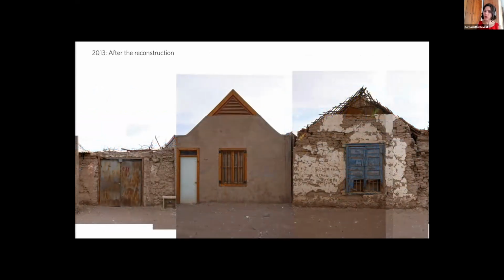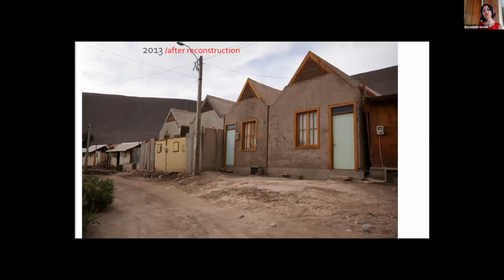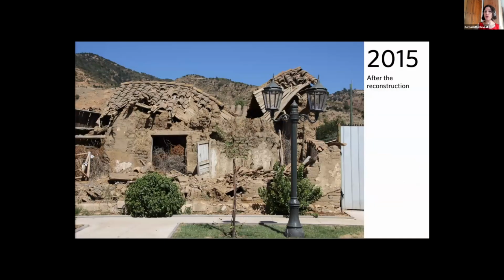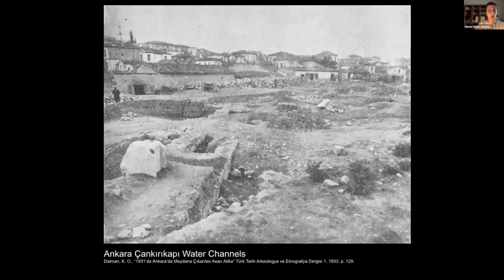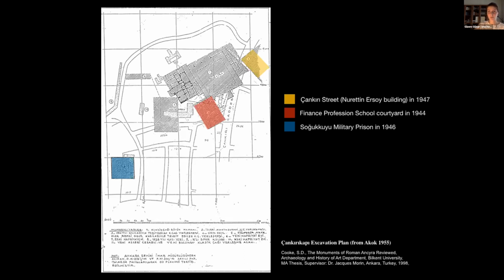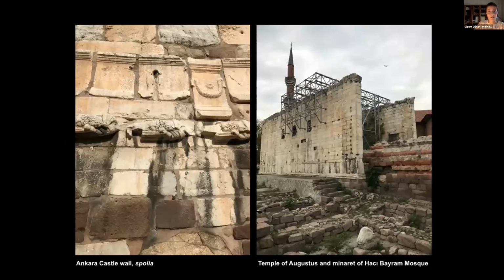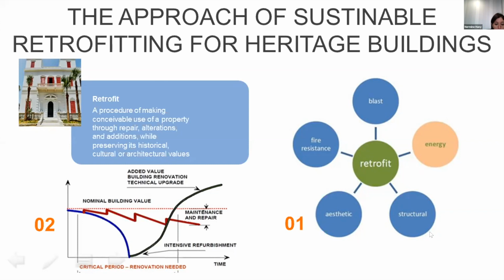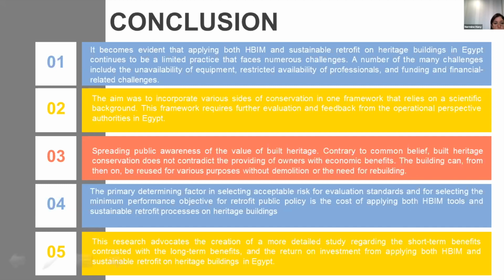SESSION A1: VIRTUAL RECONSTRUCTIONS HD 1080p